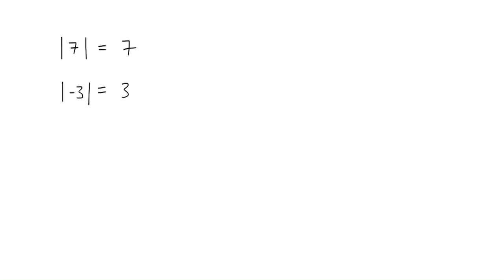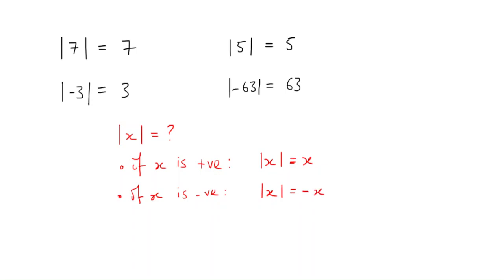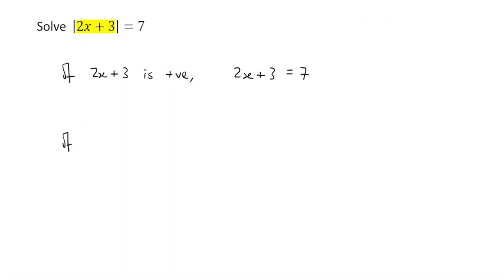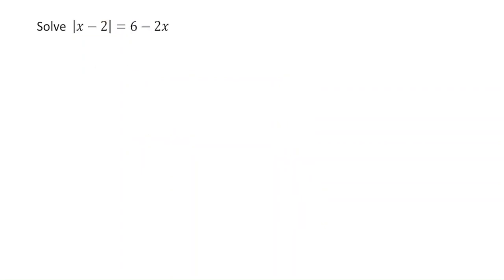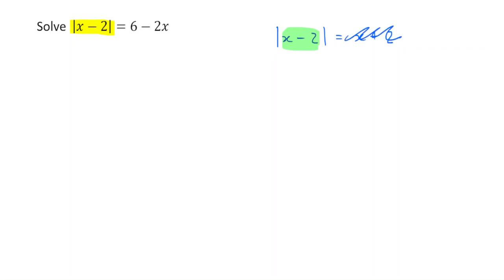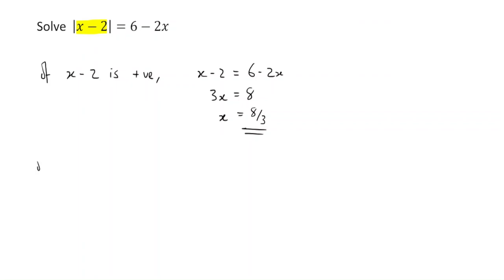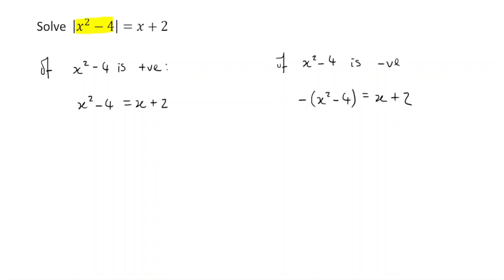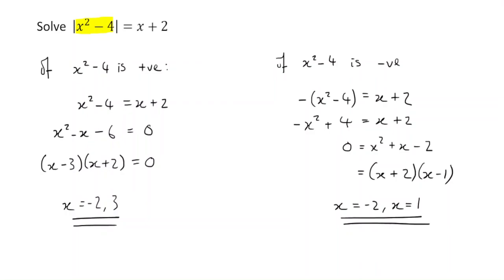The modulus function